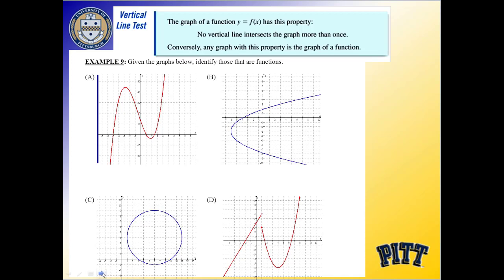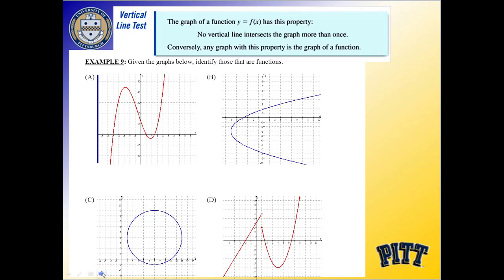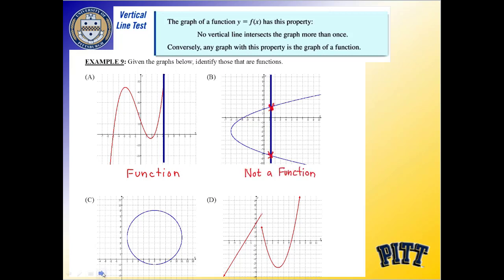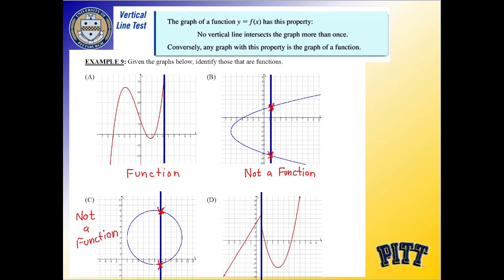MATH 0200: Chapter 1, Example 9